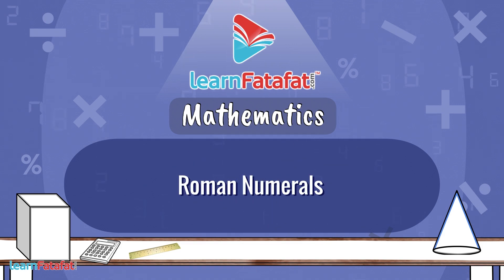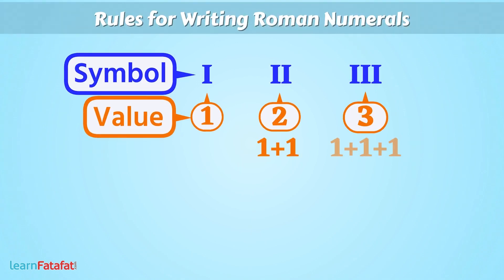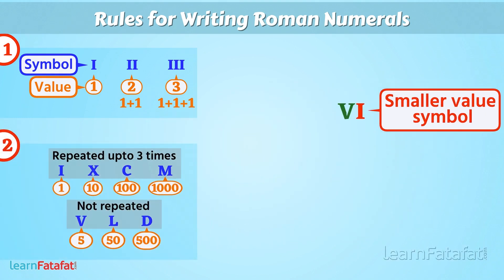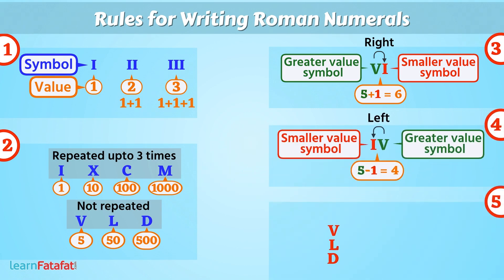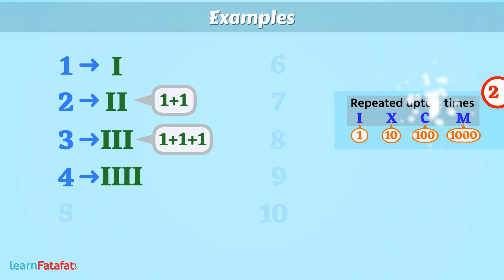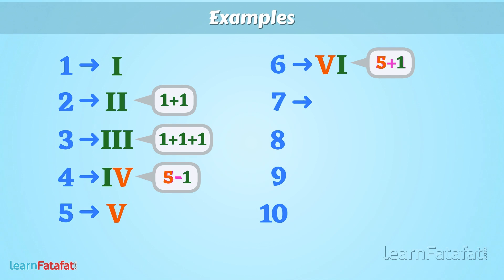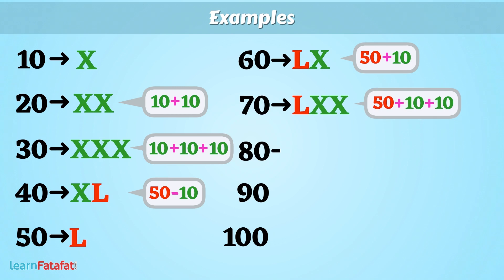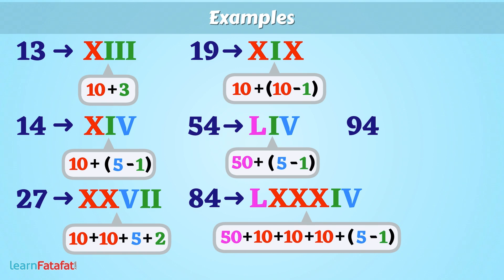Roman Numerals - Roman Numbers 1 to 1000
Roman Numerals / Roman Numbers - Maths
In this video you will learn basic roman numbers, rules to write roman numbers and how to write roman numbers from 1 - 1000.